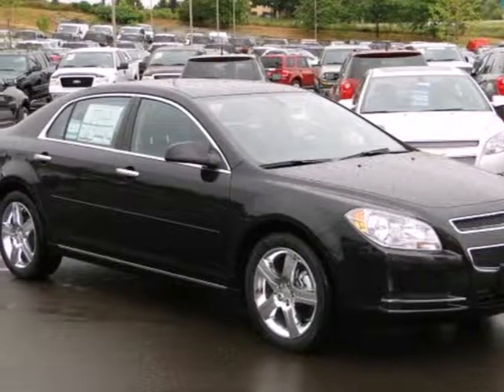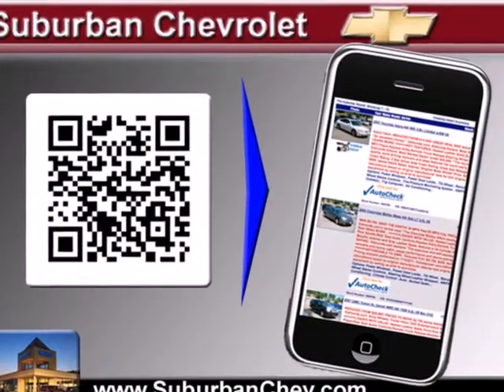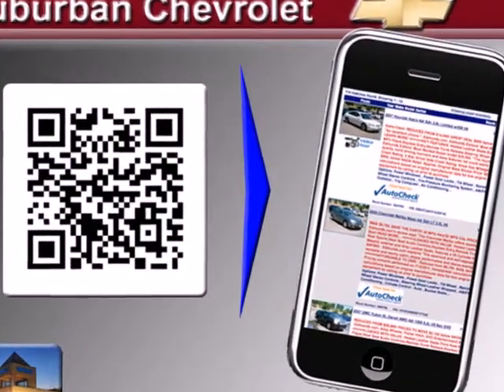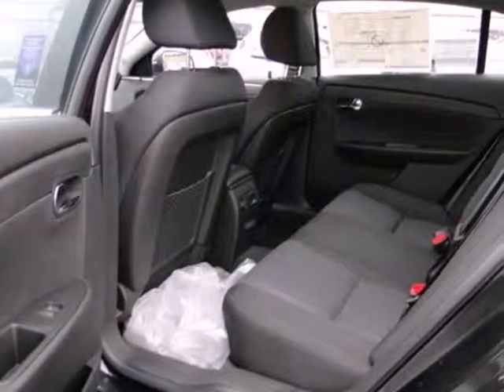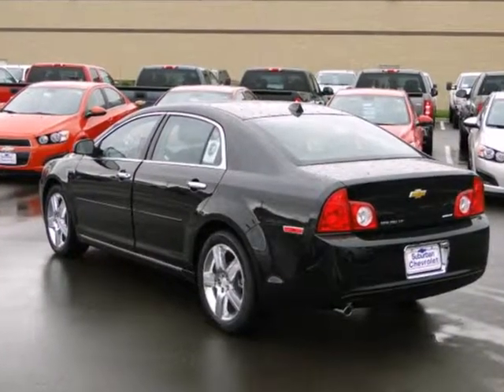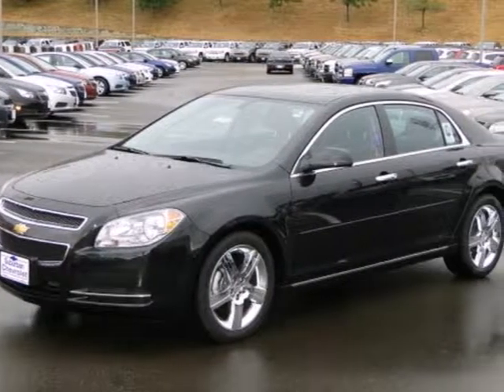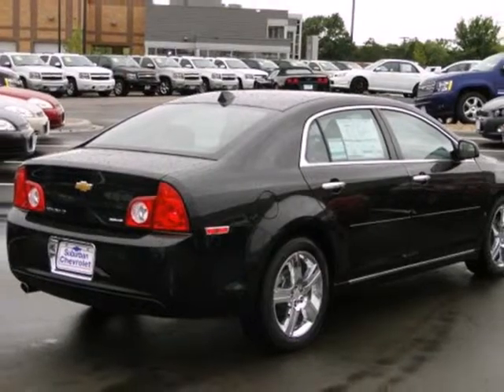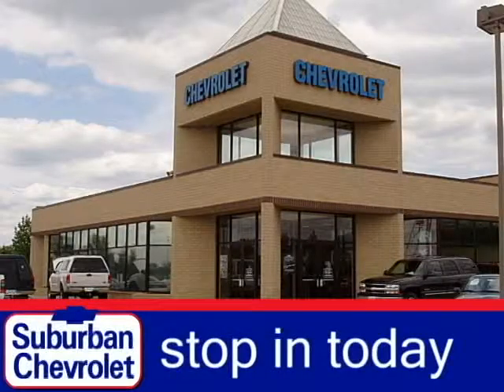2012 Chevrolet Malibu #123026 in Minneapolis St Paul, MN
SOLD - If you are looking for real value on a great new car, Suburban Chevrolet invites you to come in and test drive this 2012 Chevrolet Malibu, stock# 123026. We are conveniently located near Minneapolis St Paul, MN and known for our great selection, reliability and quality. Come take a look at this 2012 Chevrolet Malibu today.

Suburban Chevrolet
12475 Plaza Drive
Minneapolis St Paul MN, video